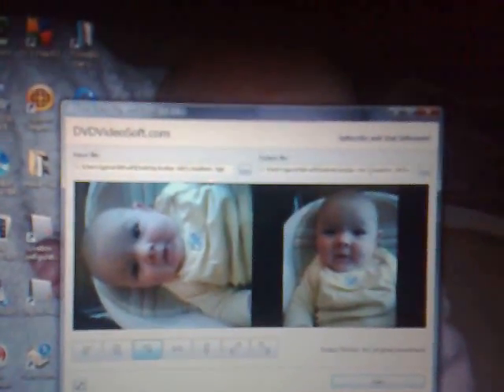how to turn your video around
how to turn your video around to put on youtube... also if you are wachin a video on you pc and its the wrong way round press ctrl,alt,right arrow to turn screen round...to find out wher to download this item to turn your vids go to my channel and i will tell you.